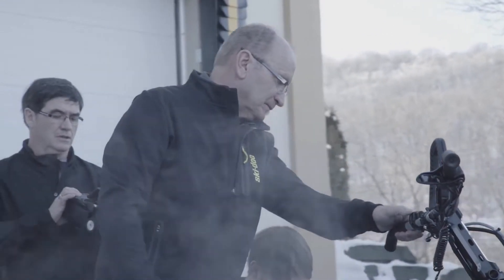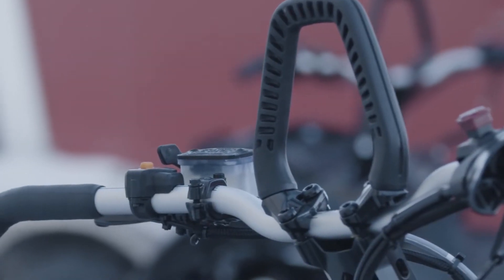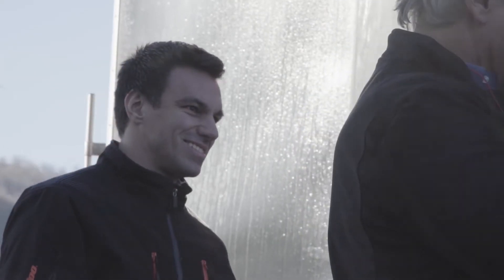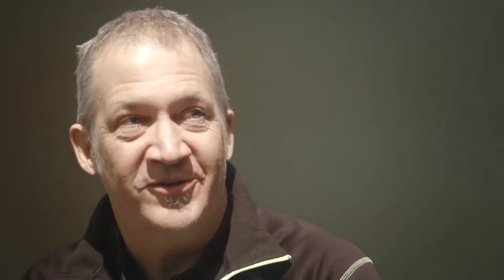E TEC SHOT Engine Starter Media Reaction Ski Doo 2018